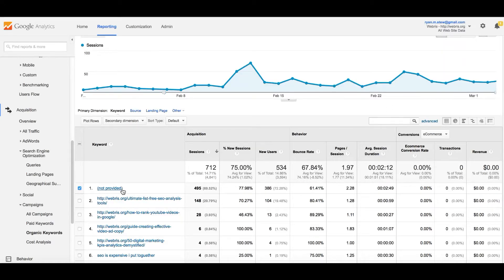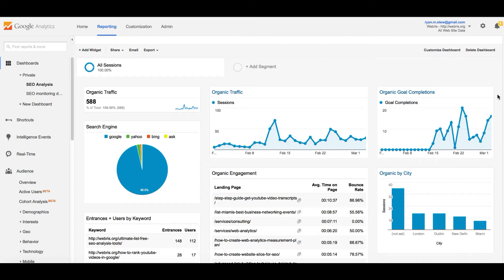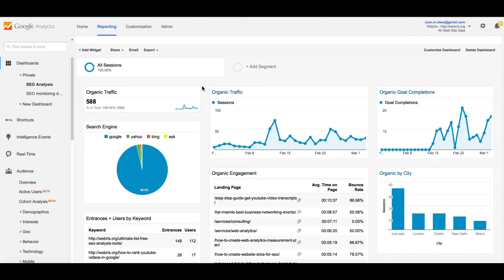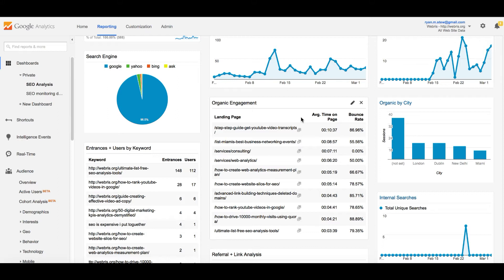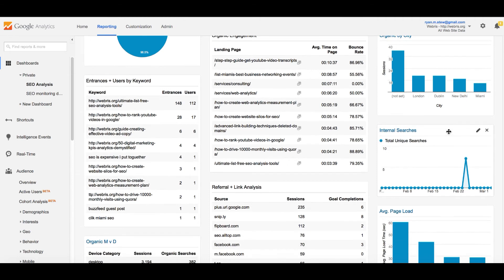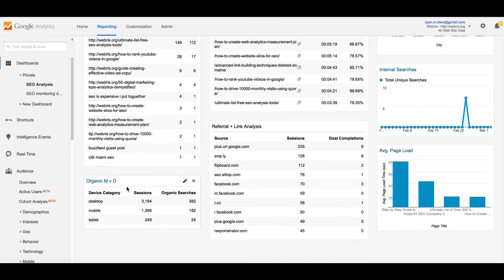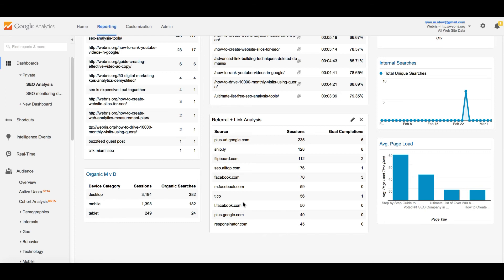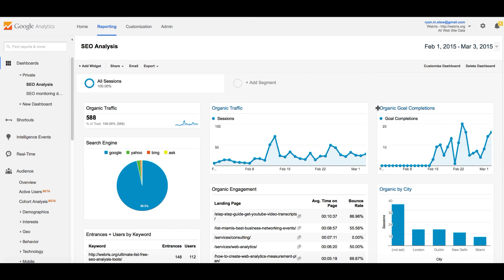SEO Reports in Google Analytics - SEO Dashboards - Analytics Dashboard for SEO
Does (not provided) haunt you in your dreams? To be honest, you really don't need that data.

This video shows you how to get meaningful SEO data out of your Google Analytics Reports and Custom Dashboards.

The Dashboard I put together has 11 custom Reports, all based around SEO related data.

Click the link about to download the Dashboard and upload it directly to your Google Analytics account.